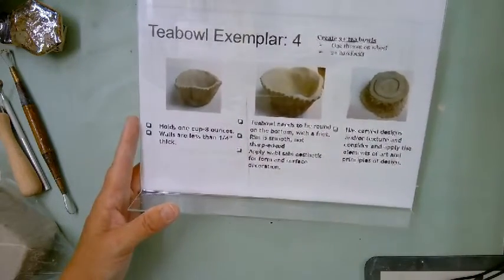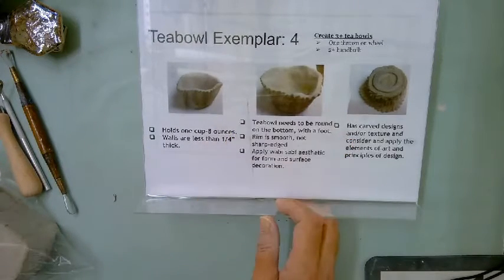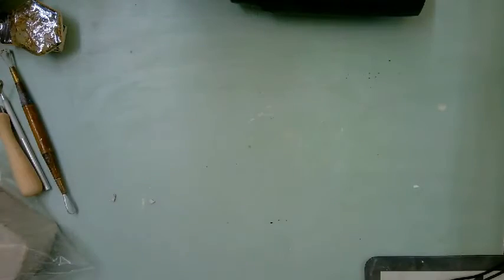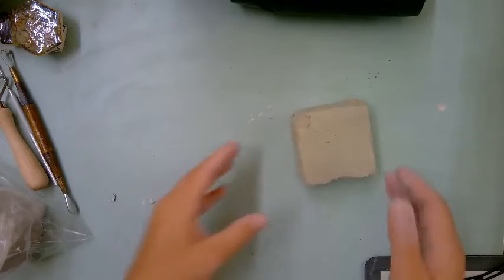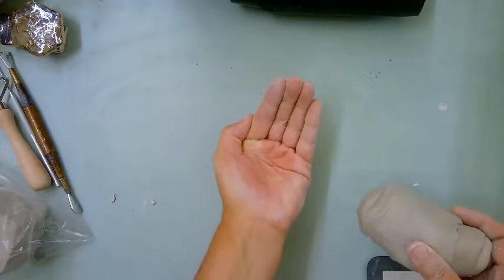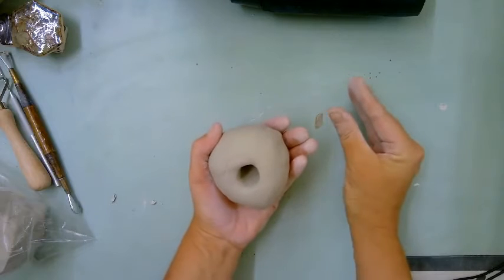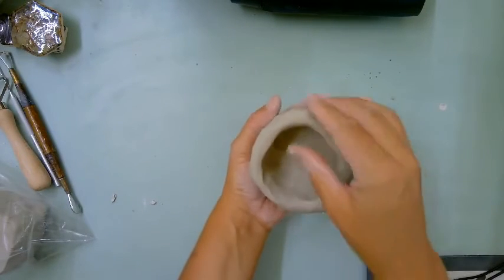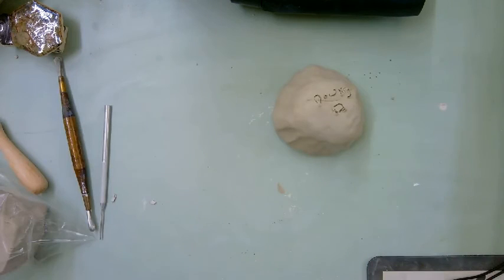Tea bowl Demo